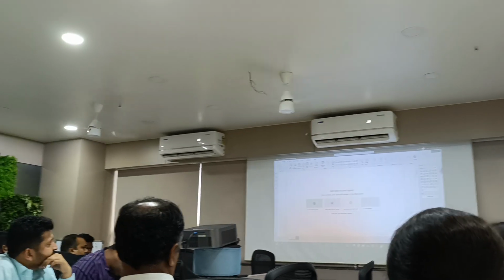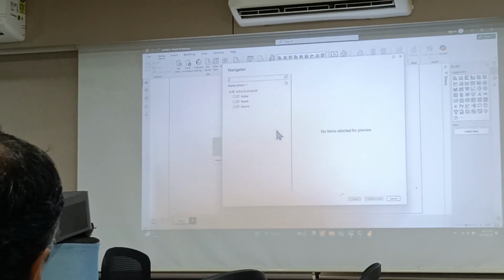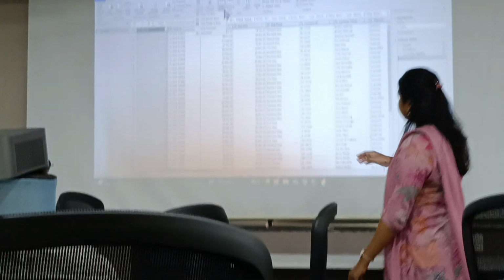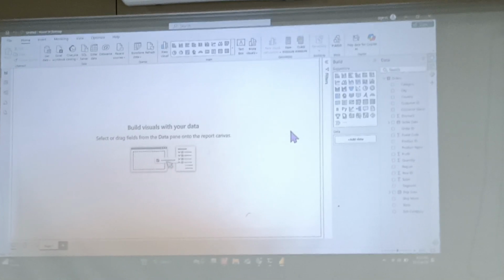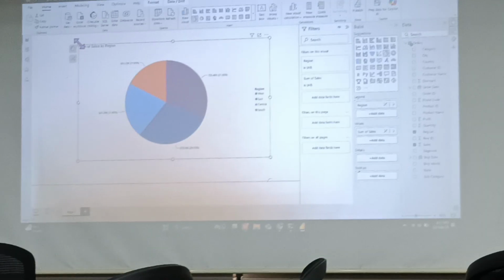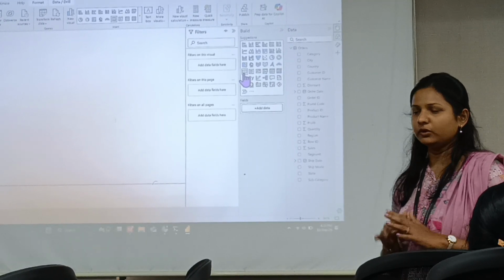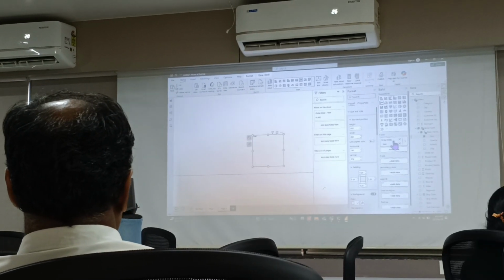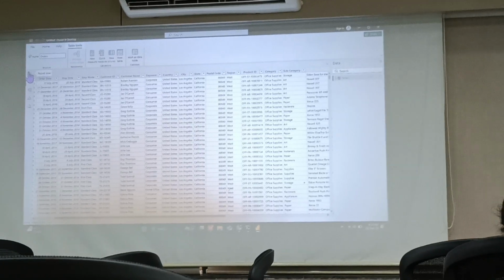Session 9: Cyber-Physical Systems (CPS) By Ms. Rasika Jagtap